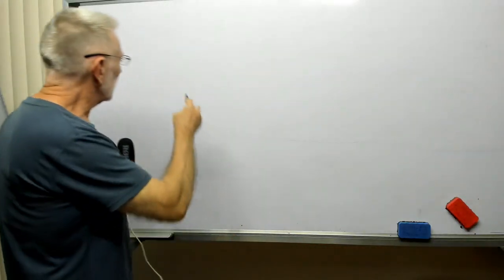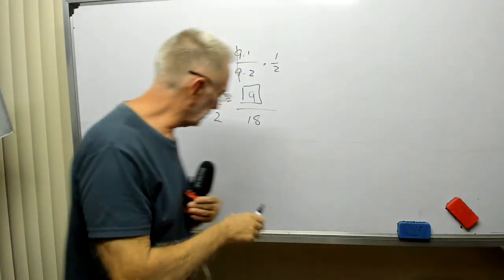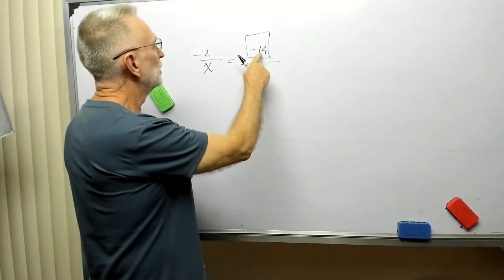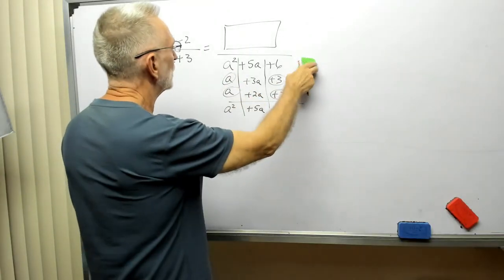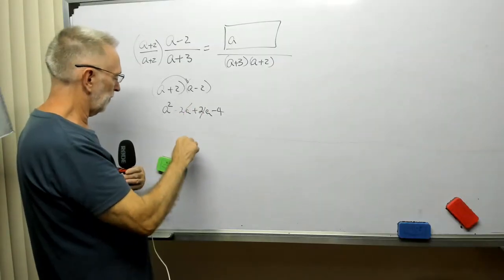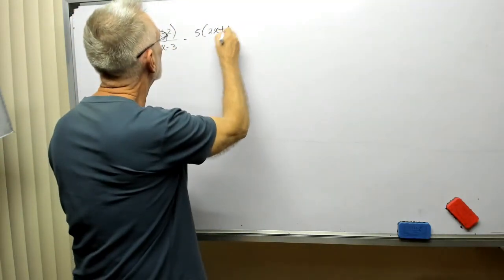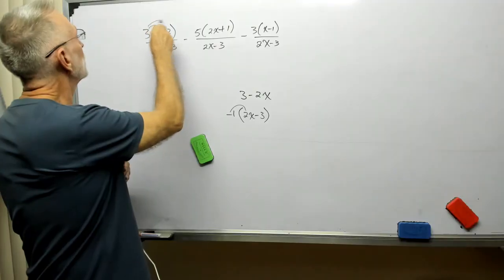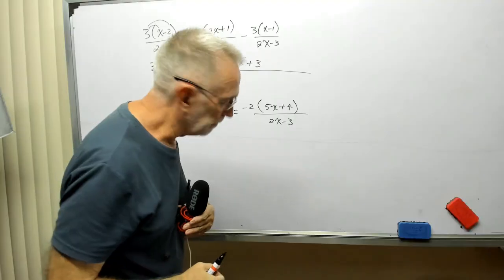Algebraic Fraction Reductions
Factoring, common denominator, Algebraic manipulation etc...